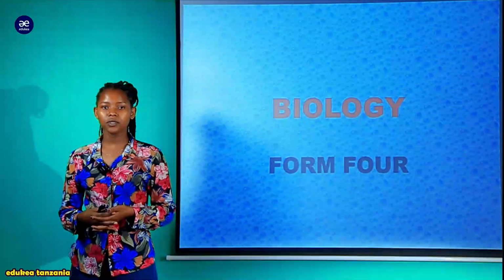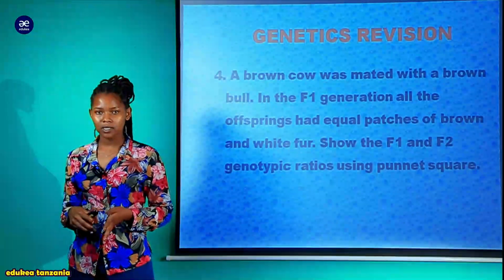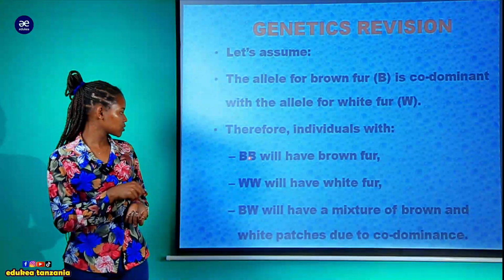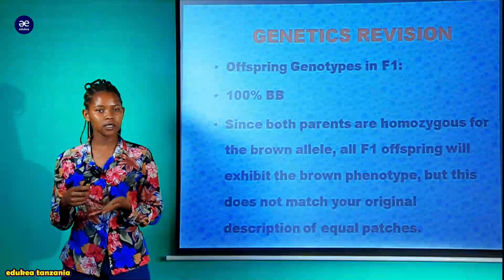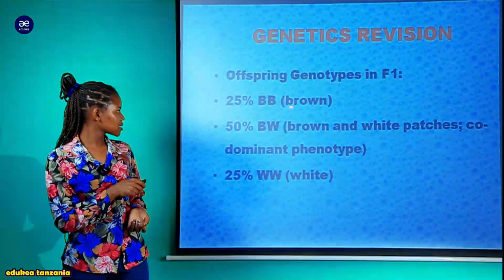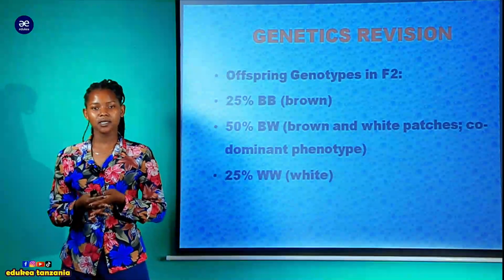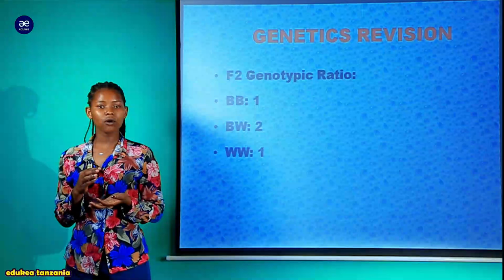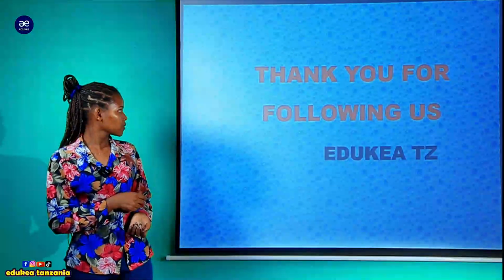BIOLOGY FORM IV,REVISION QUESTIONS,GENETICS 7 OF 23